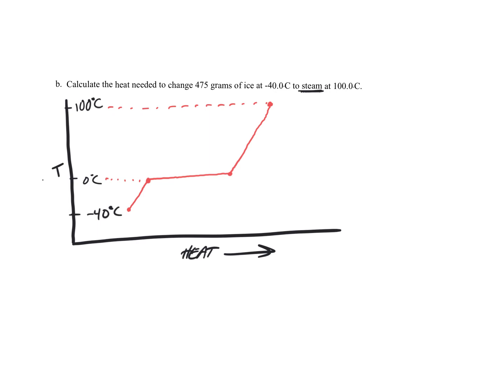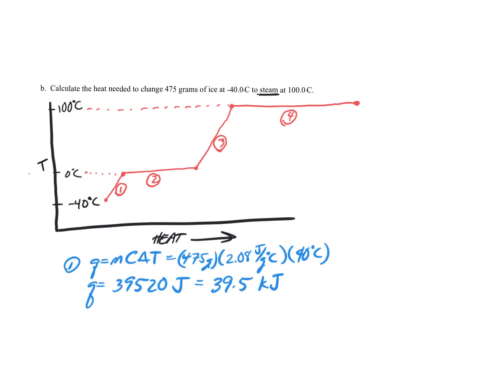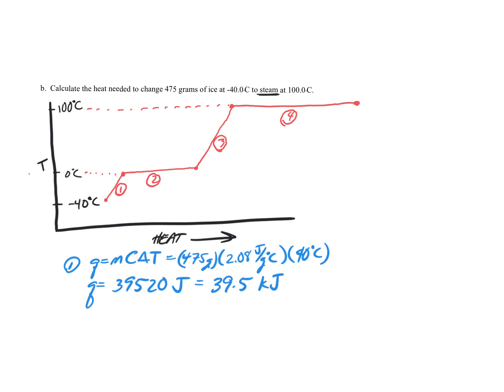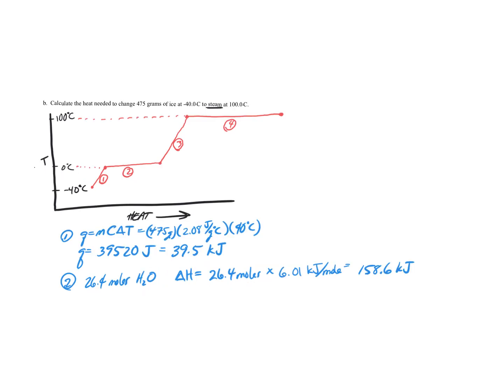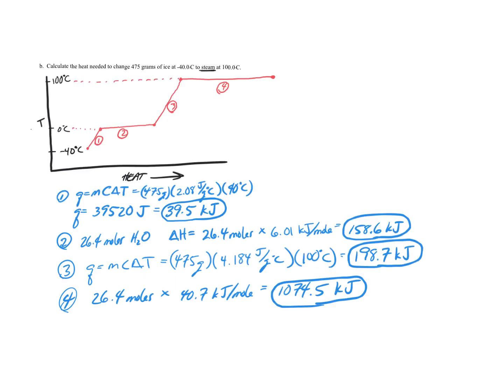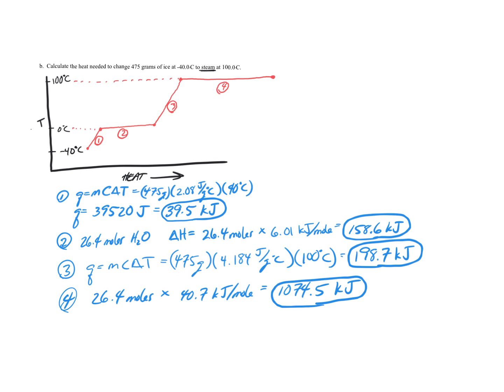More Fun with Phase Change